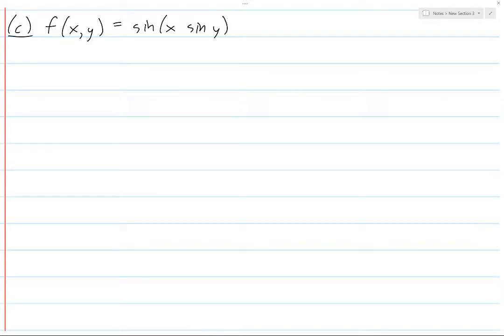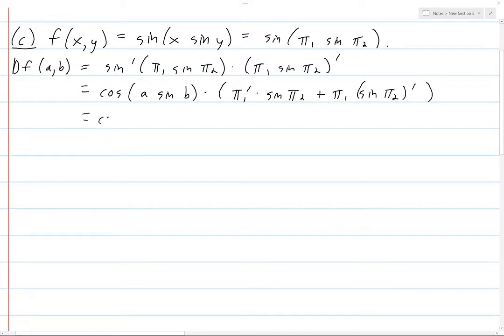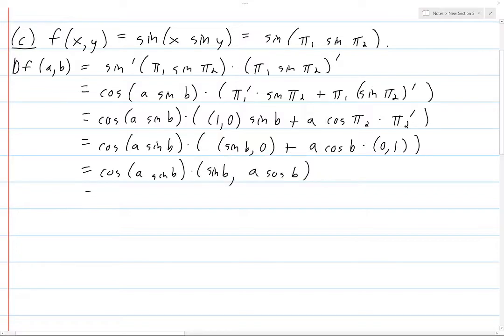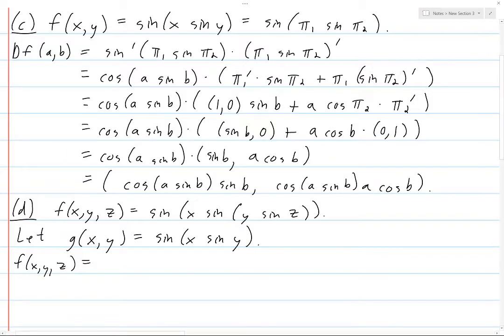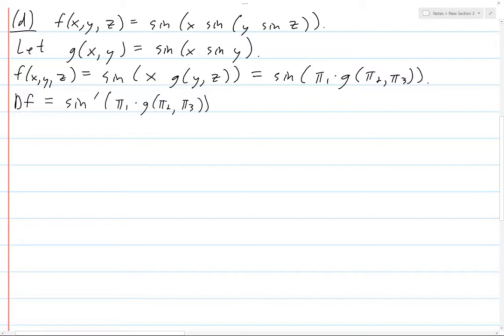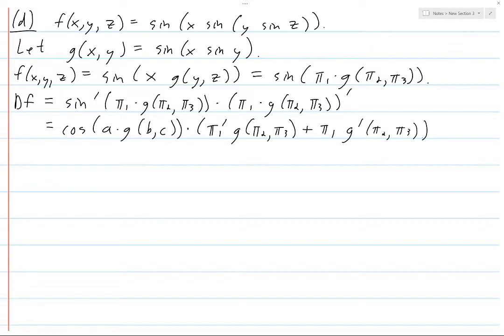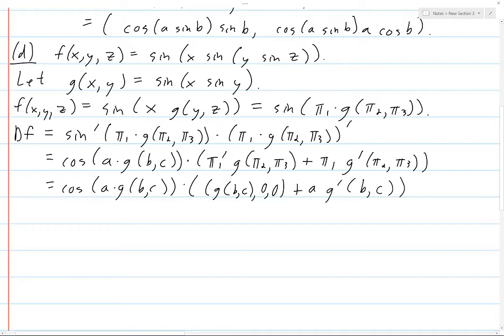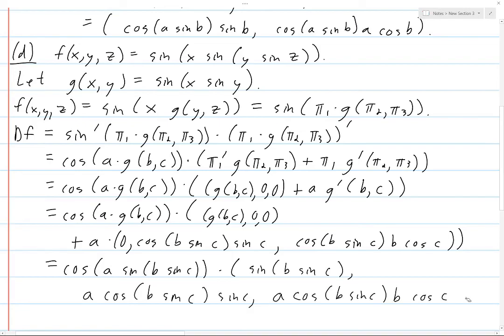Spivak Chapter 2 Exercise 10cd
Solution to exercise 10cd from chapter 2 from the textbook "Calculus on Manifolds" by Michael Spivak.